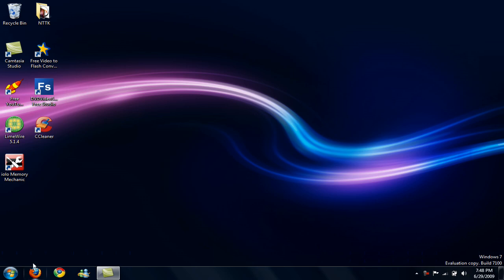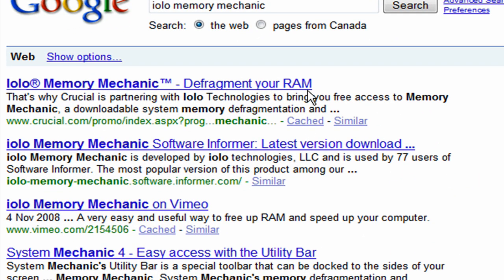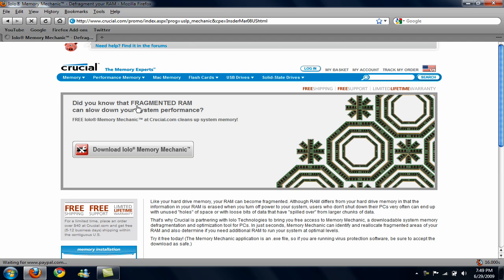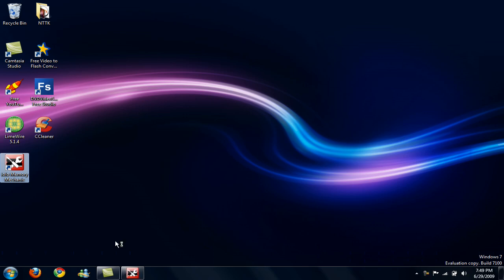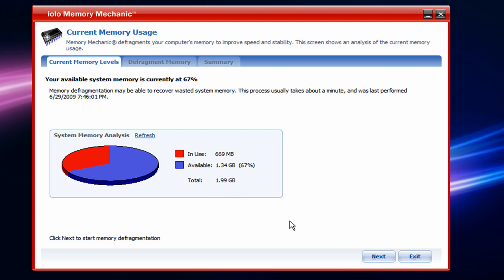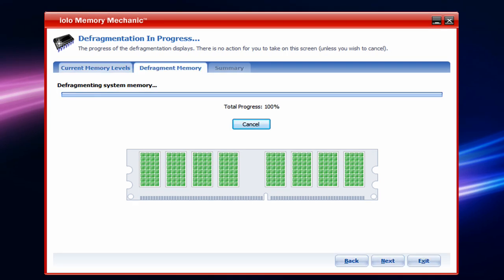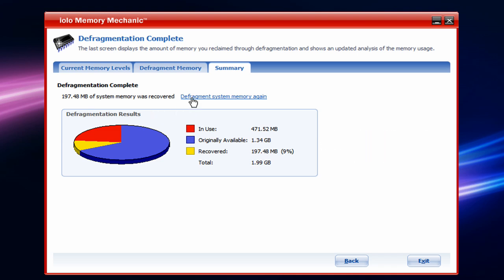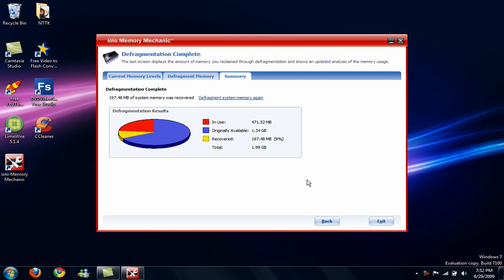(HD) - Iolo Memory Mechanic: Defragment Your RAM!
This program is a freeware(yes!) that defragments your RAM and makes your programs run much more smoothly. In this tutorial, you will learn the basics of using this software and get a better, faster, and more efficient system. I rate this product a 9/10, it would be a 10/10 but it's a little laggy and the process takes a little while.